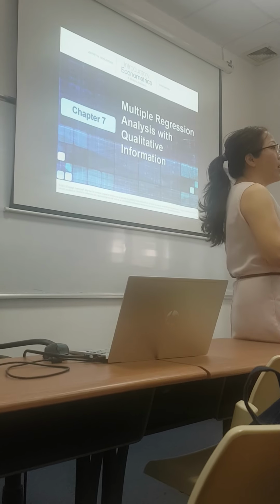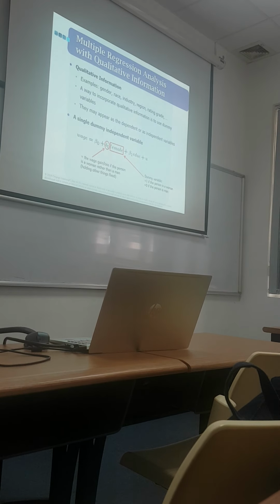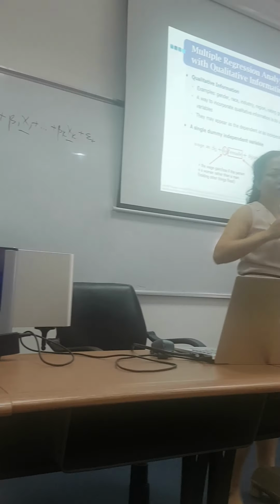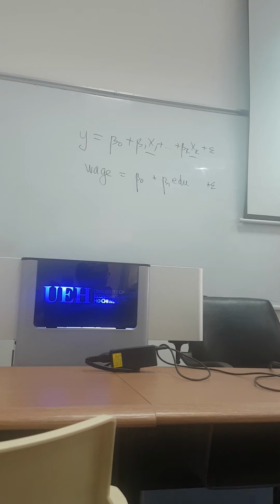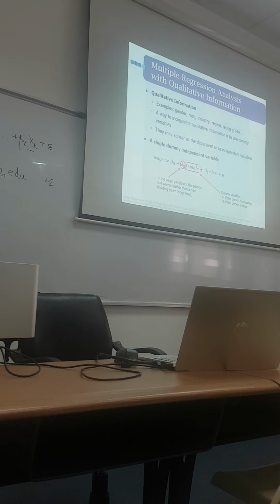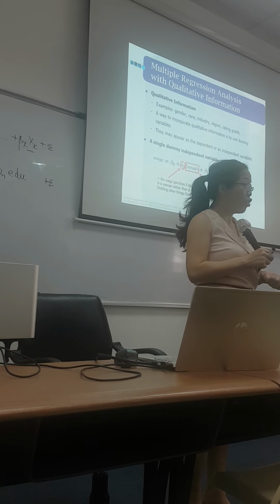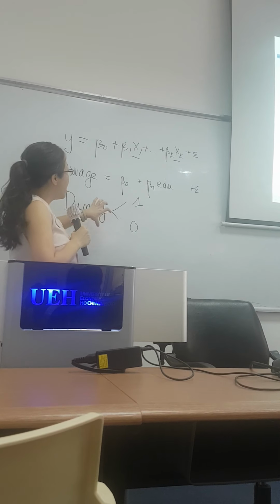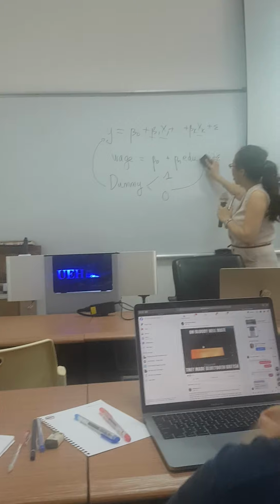real no 1 ae chap 7